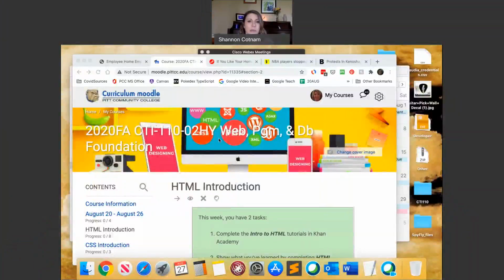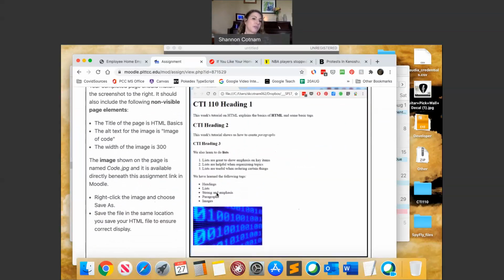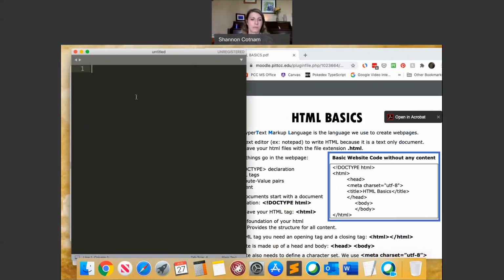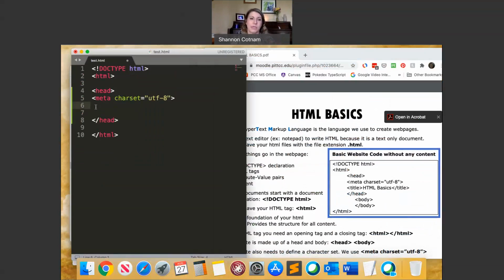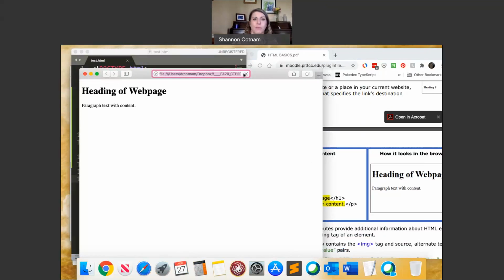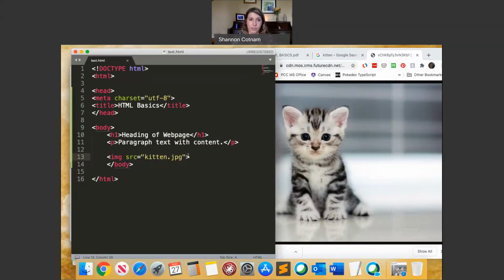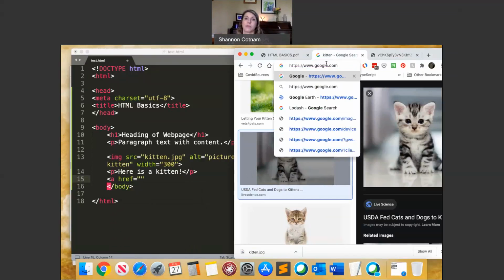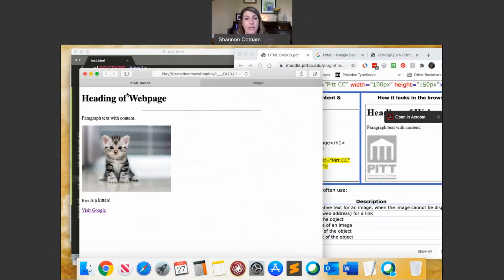August 27, 2020 - Virtual Class Meeting screencast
While our original class session did record, the file contains no audio for some reason. I've made another recording going over the same content. If you missed class or need to refresh your memory, here it is.